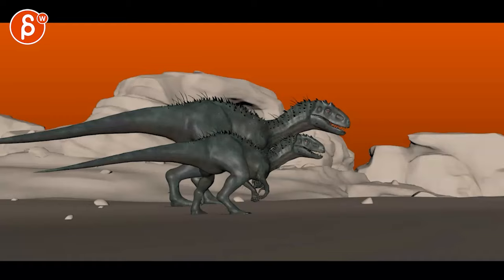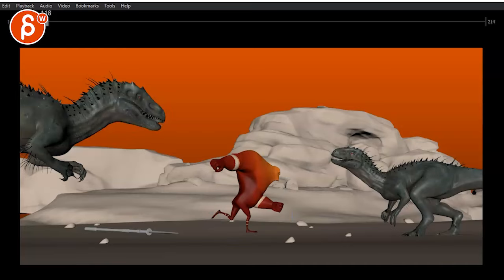Animation Workshop Feedback - Desislav Georgiev 18d (2023)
You're watching a feedback session for the Spungella Animation Workshop. Topics that are covered: body mechanics, pantomime, creature animation, maya animation, camera animation.